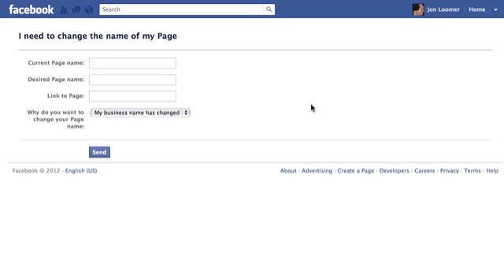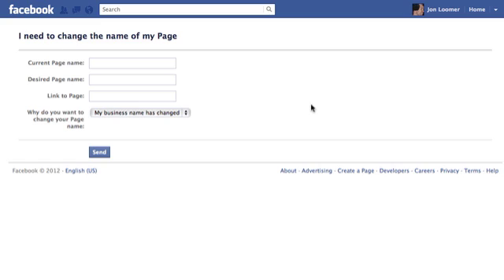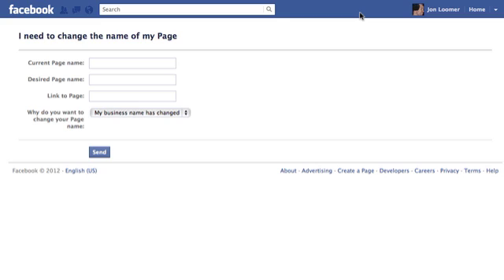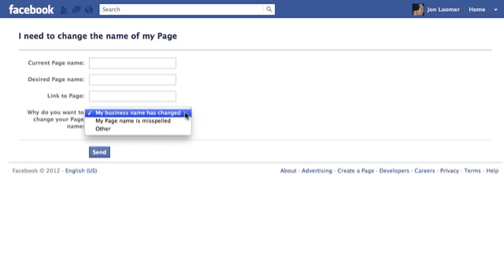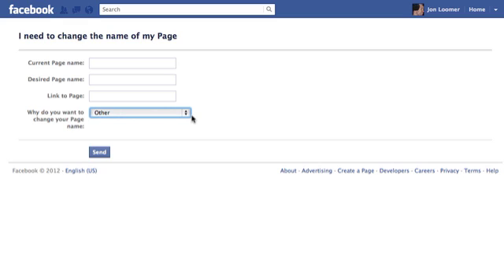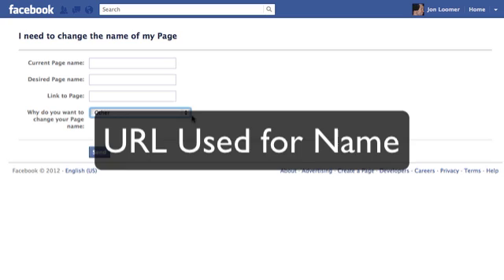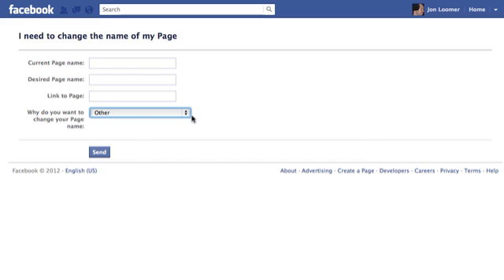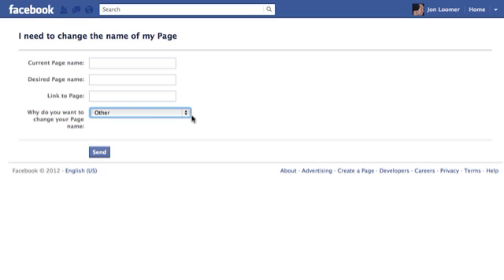Facebook Timeline For Pages: How to Change Page Name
If you want to change the name of your Facebook page, there may be hope. or like my page at Facebook.com/JonLoomerDigital